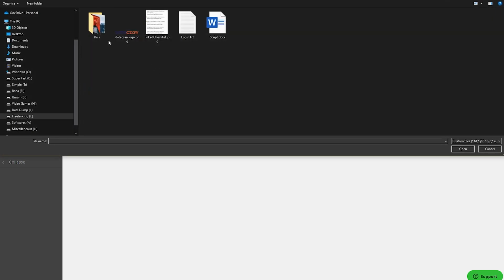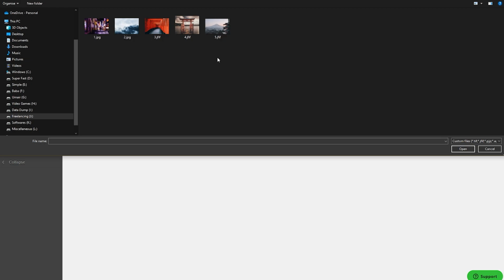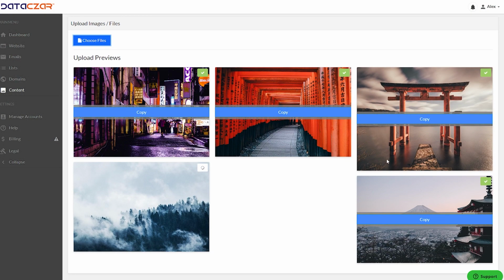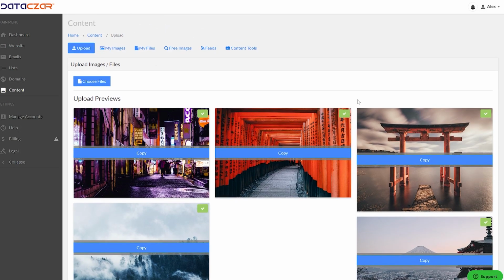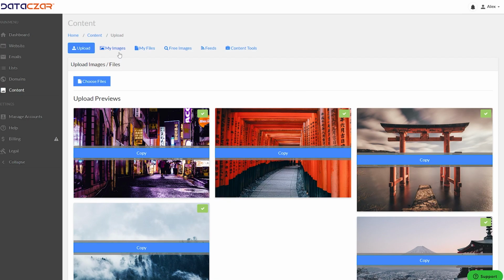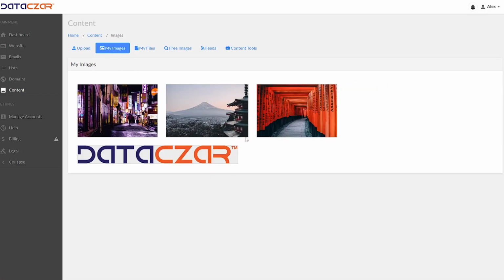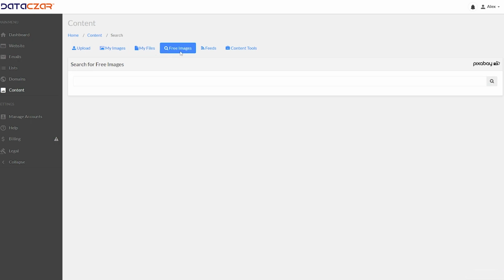Image Uploads: Build a Powerful Content Library and Elevate Your Website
Learn how to upload images to your content library and level up your website!

This tutorial guides you through the process of seamlessly adding images to your library, ready to be used on your website whenever you need them.

Unlock the power of image uploads and streamline your website creation. Watch now and start building a visually captivating online presence!